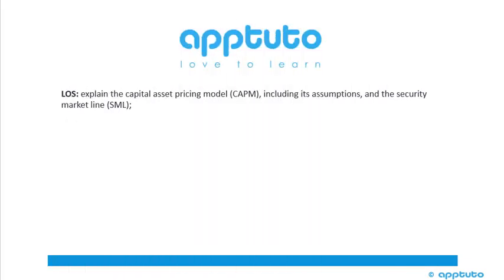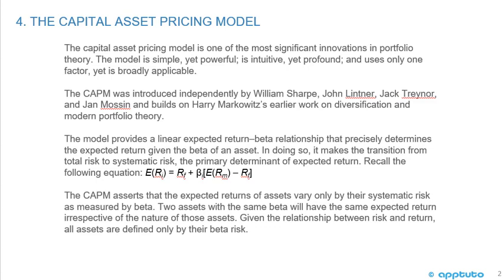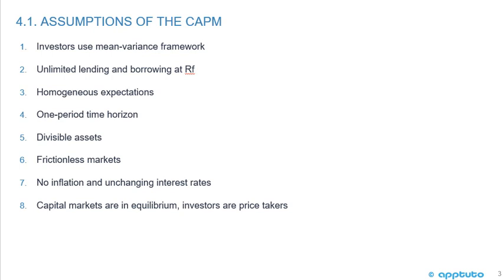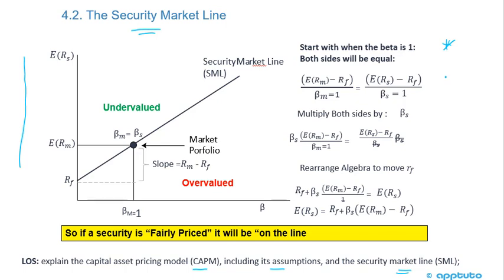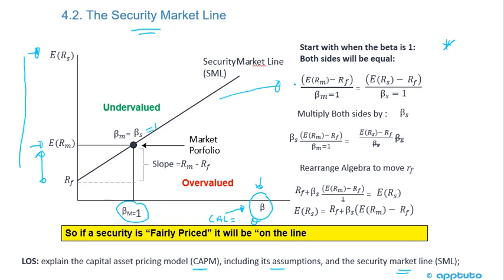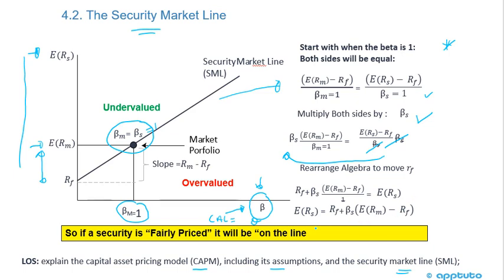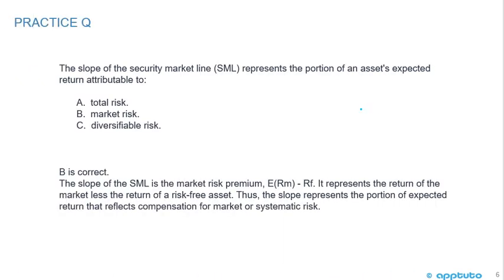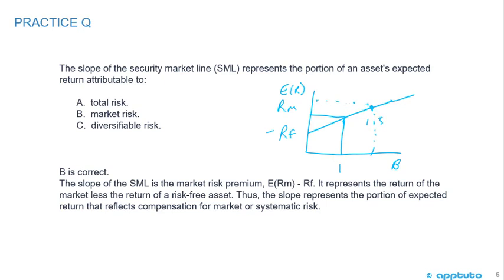explain the capital asset pricing model, including its assumptions, and the security market line..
explain the capital asset pricing model (CAPM), including its assumptions, and the security market line (SML);